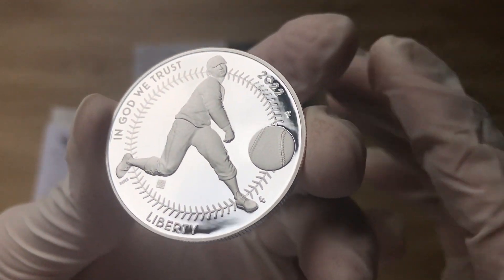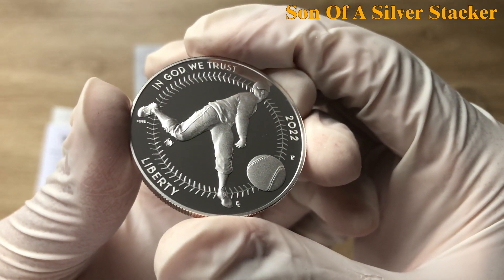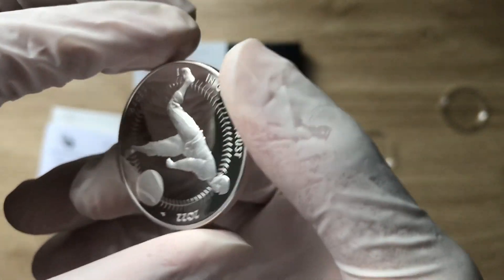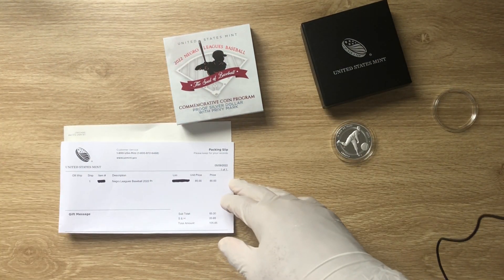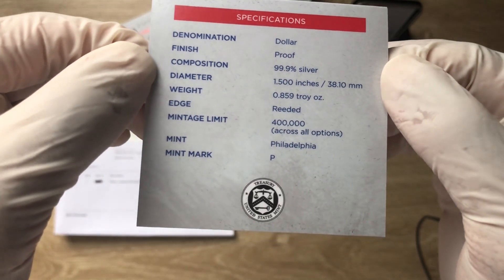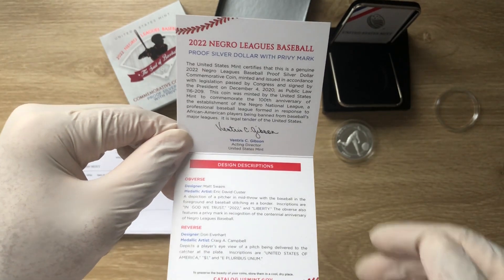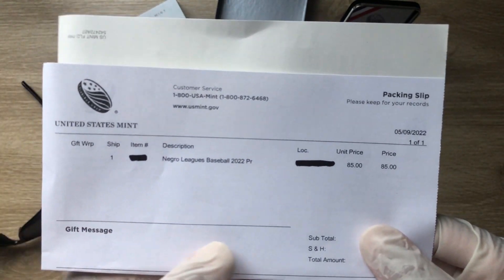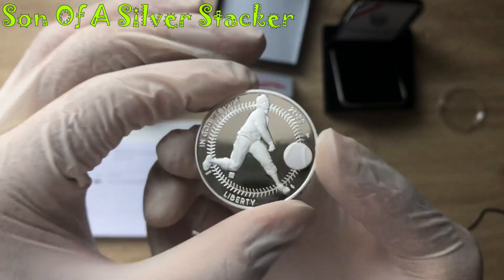2022 Negro Leagues Baseball : US Mint Proof Silver Dollar With Privy Mark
Showcasing high quality different from high premium silver bullion/collectable coins struck by mints from around the world, and the 171st episode in this channel, I have chosen the 2022 Negro Leagues Baseball : US Mint Proof Silver Dollar With Privy Mark and I hope that you all enjoy.

Do not forget the New BU Release from the Perth Mint, as mentioned in the video, for all you Australian Residents.